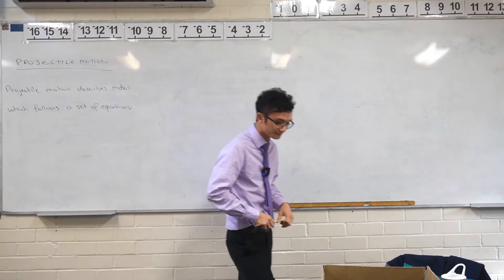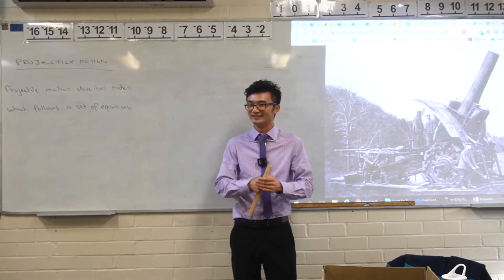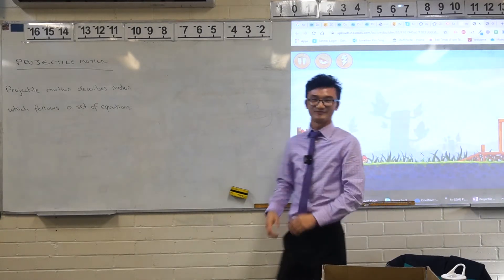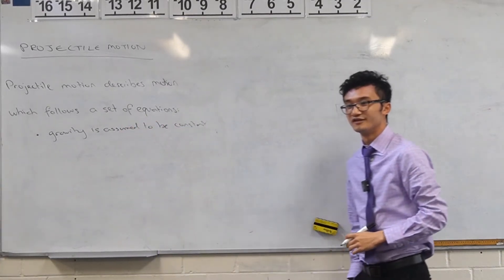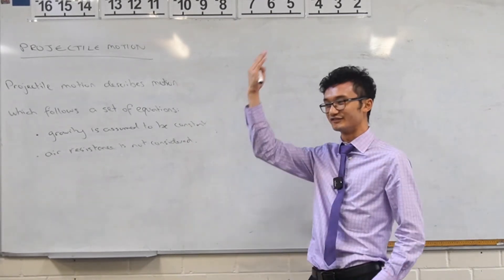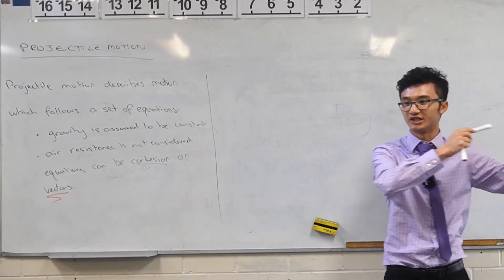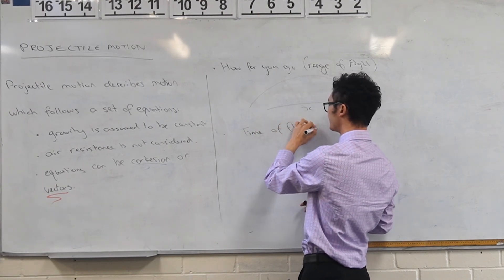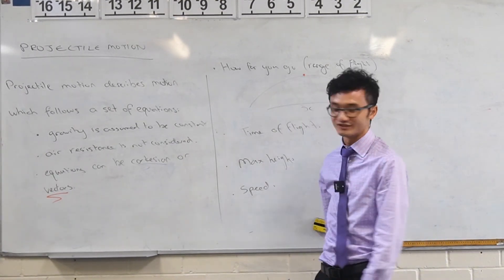Projectile Motion (Part 1: Introduction)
What is projectile motion and where do we see it in the world around us?